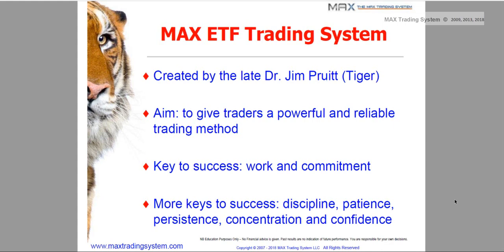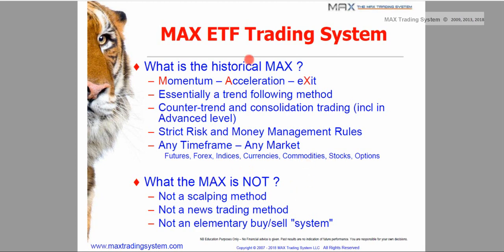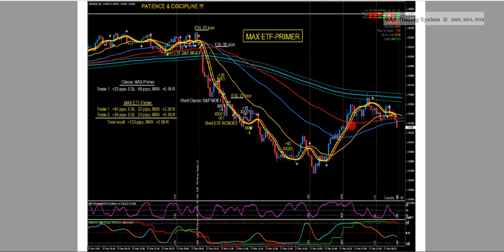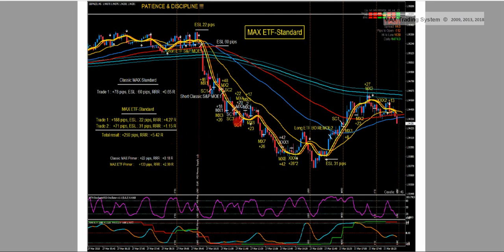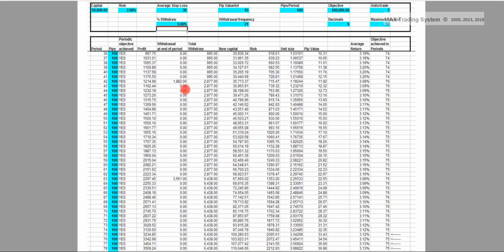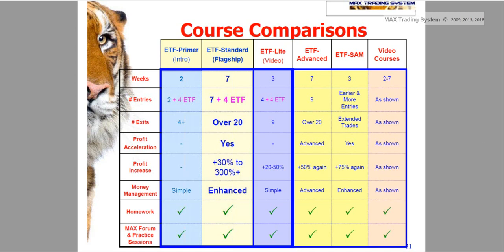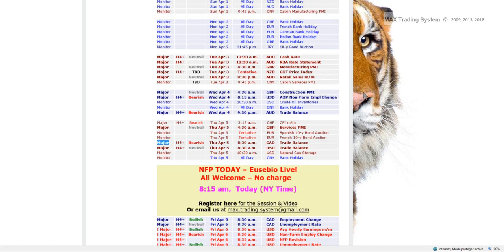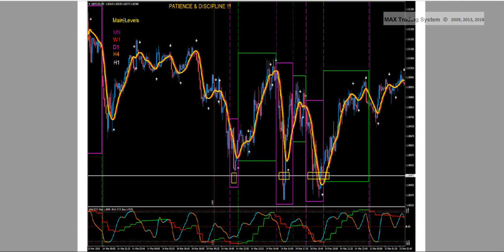Trading to the MAX -- Upgraded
Here's all the latest info on a great trading system. Perfect for futures, forex, options, commodities, etc. Register at MaxTradingSystem.com for more info.